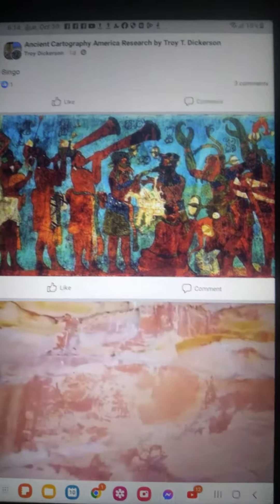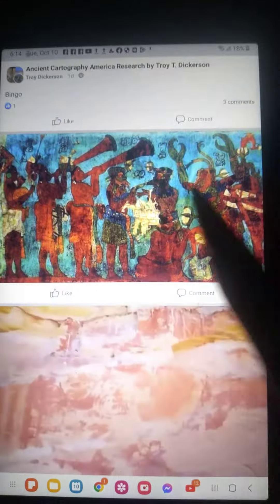AZTEC TREASURE FOUND